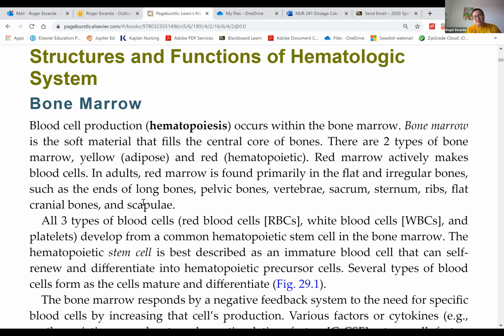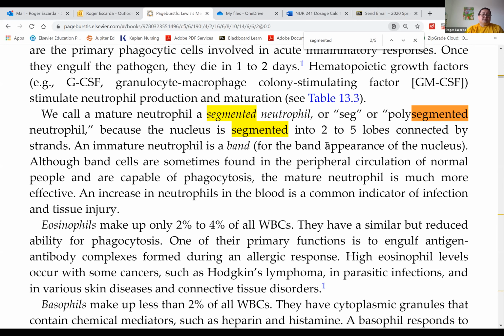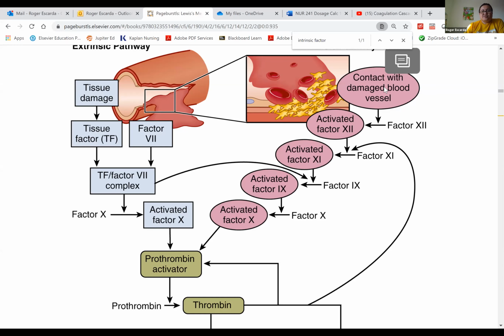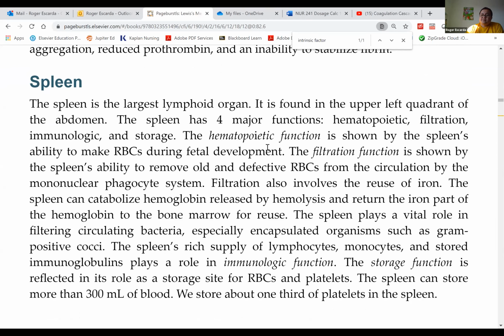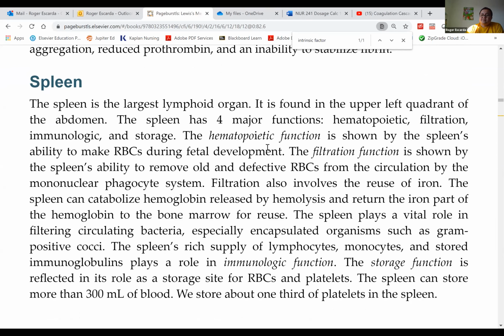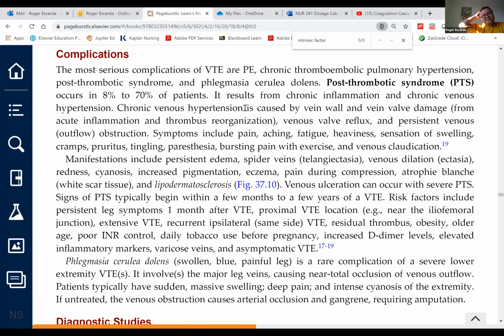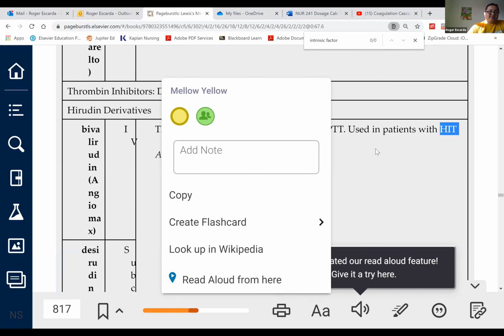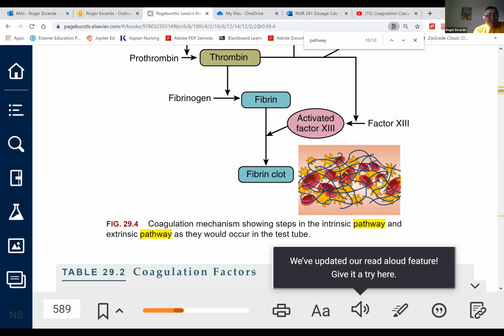April 15 NUR 274 043 Skills Lab